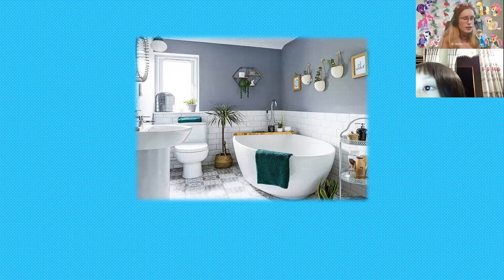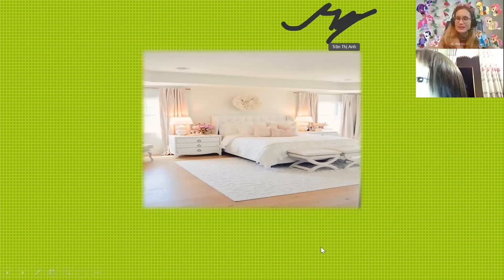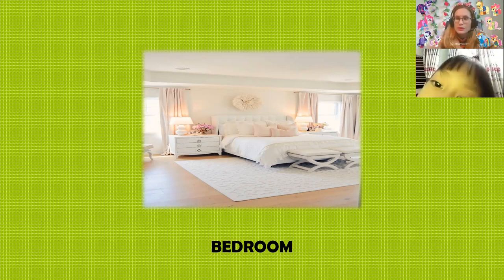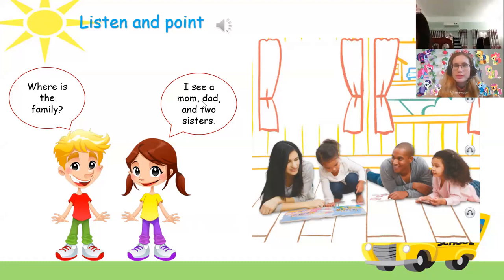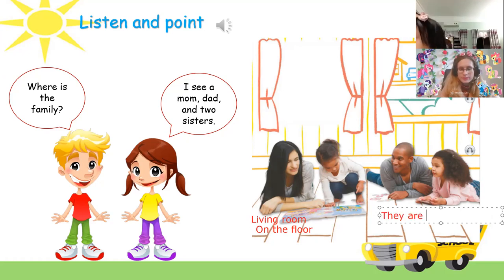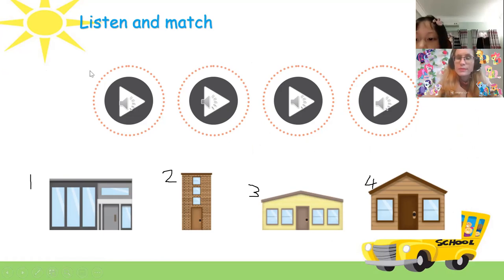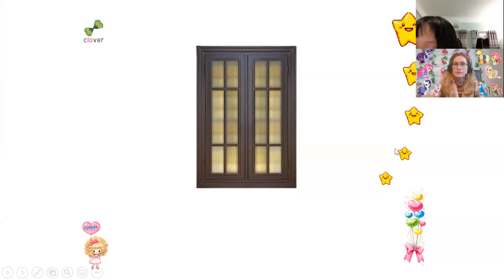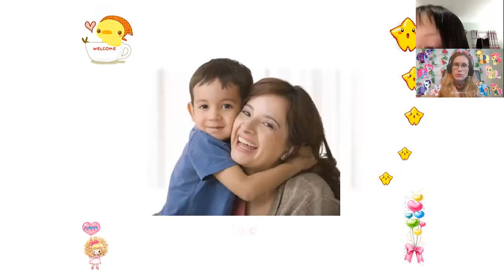20:00- 20:30 Anh Thư- Lucy DD2- Unit 3- Lesson 2